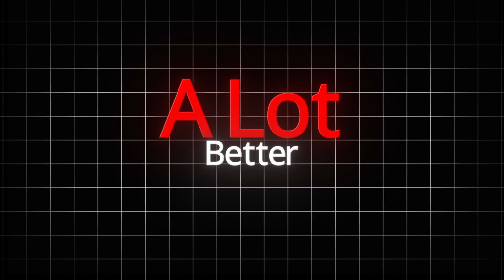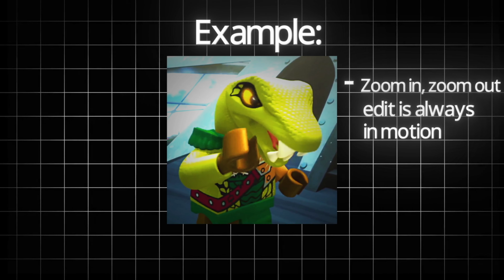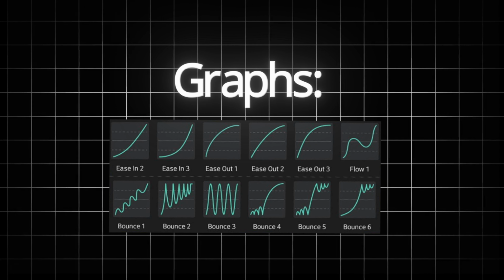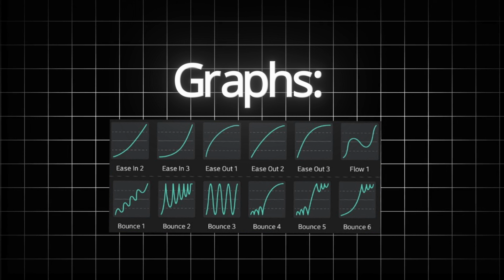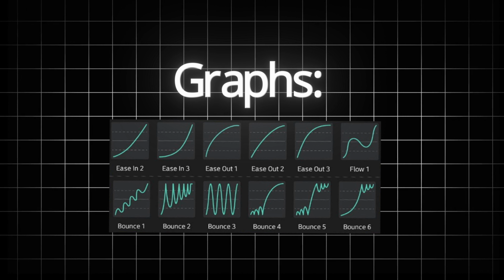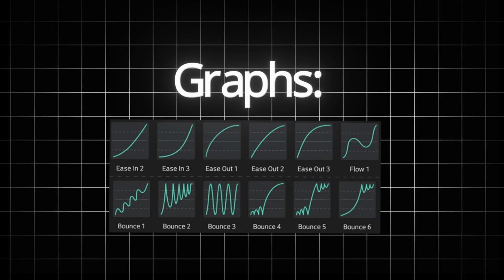Reacting to your edits (and giving tips)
Hello guys and welcome back! Today, we're diving into "video editing" as I react to your amazing creations, specifically focusing on edits by Greenie Mint and Haskellos. I'll be sharing feedback and "how to edit videos" better, providing "video editing tutorial" tips to help you improve your craft. This session is packed with insights on using "capcut" and general "editing tutorials" to elevate your content!